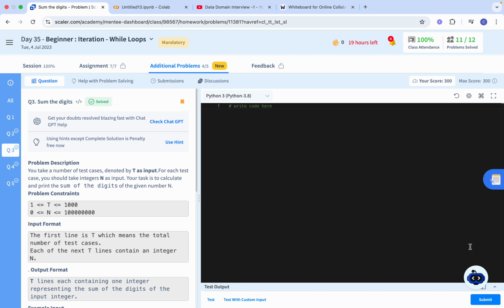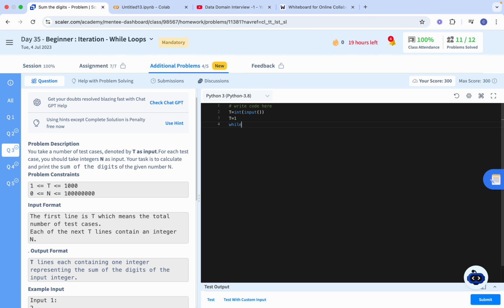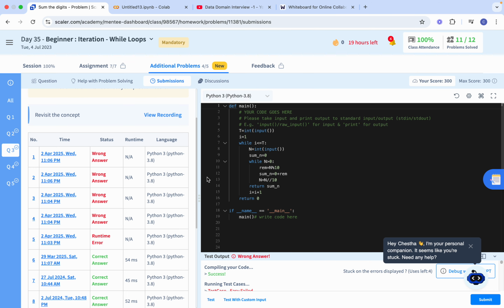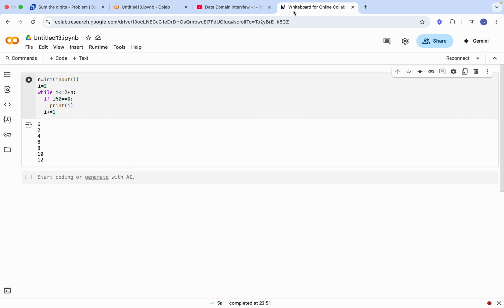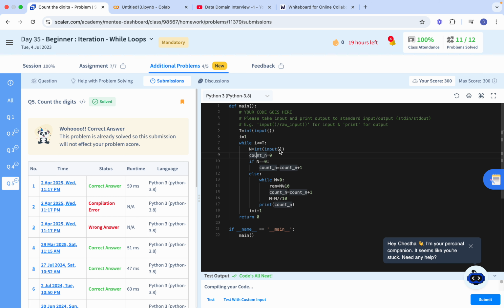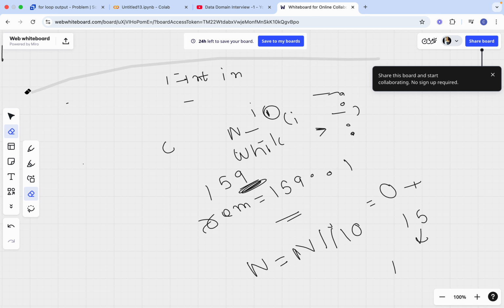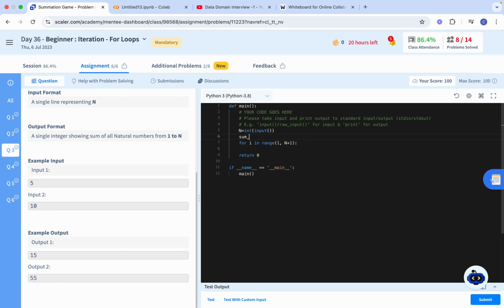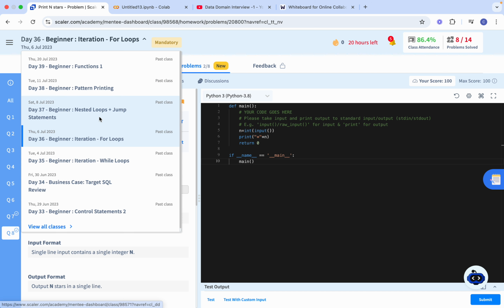Data Interview - 2